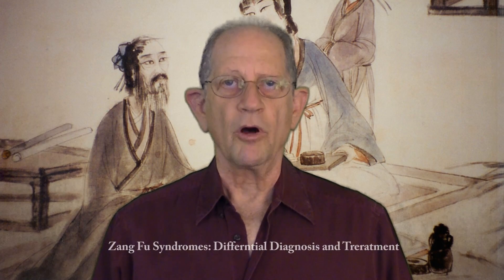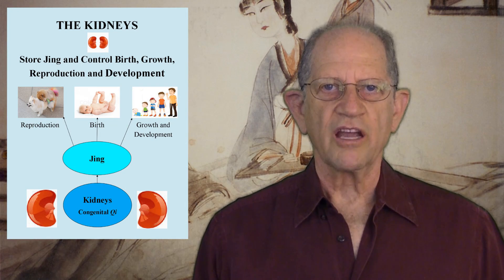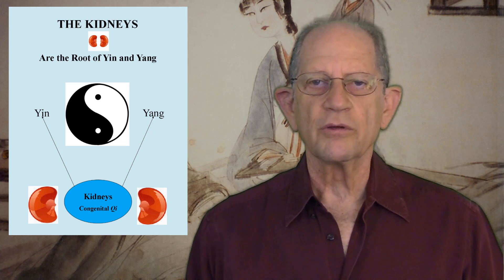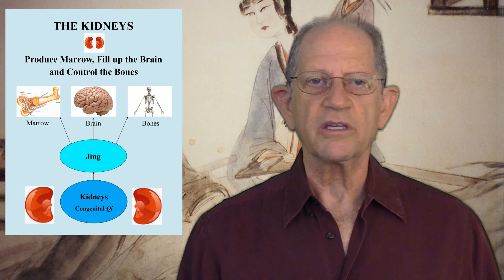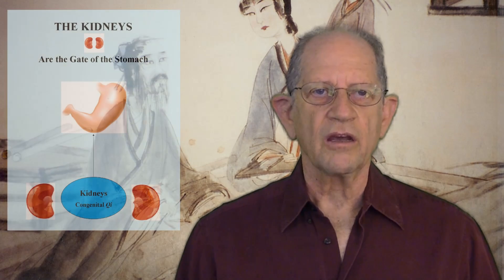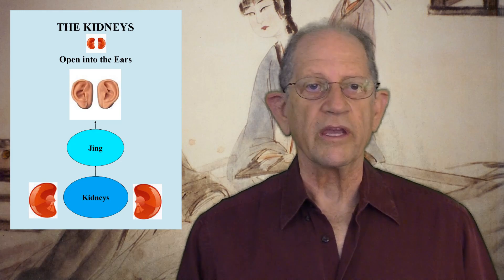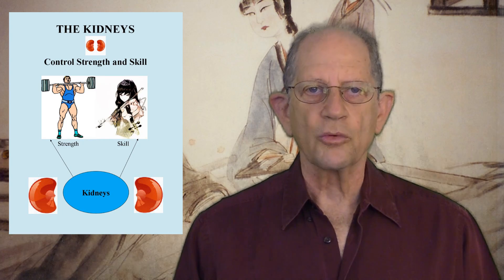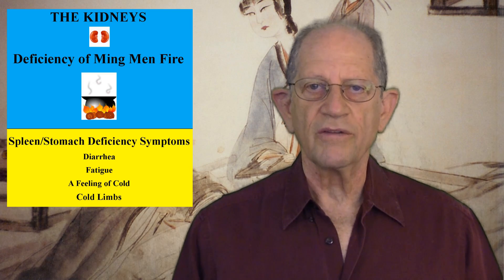Zang Fu, The Organs Part 2 The Kidneys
AmericanDraqon provides information on all aspects of Chinese medicine including Chinese Herbs, acupuncture, moxibustion, and herb formulas. It also provides extensive information on the diagnosis and treatment of western named diseases by Chinese Medicine with extensive indexing.